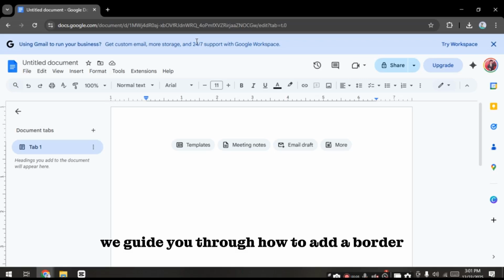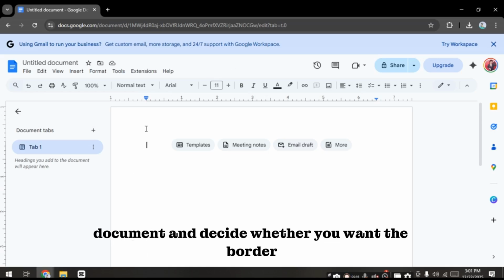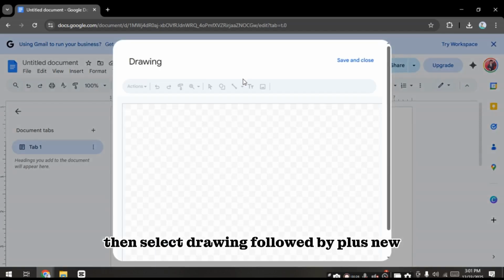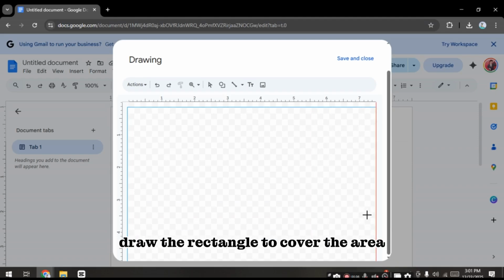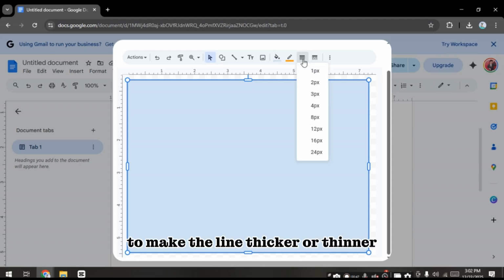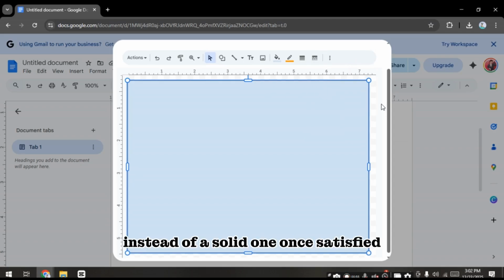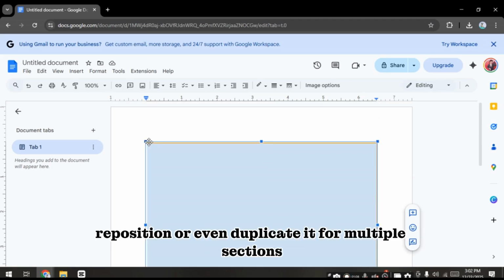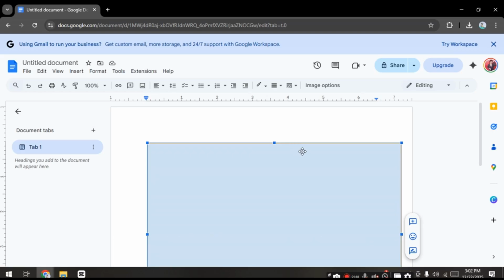How To Add Border In Google Docs (Easy Guide)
Learn how to add border in Google Docs quickly and easily. This step-by-step guide shows you how to create page borders in Google Docs, customize border style, color, and width, and make your documents look professional. Perfect for students, teachers, and professionals who want to enhance their Google Docs document design. Start adding borders in Google Docs today and make your documents stand out!